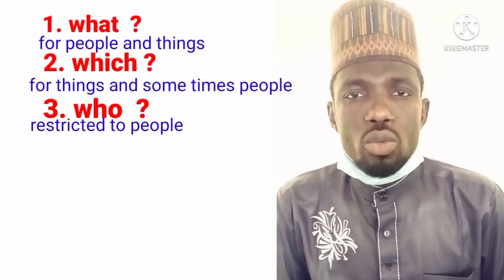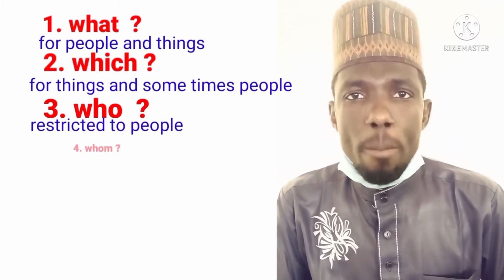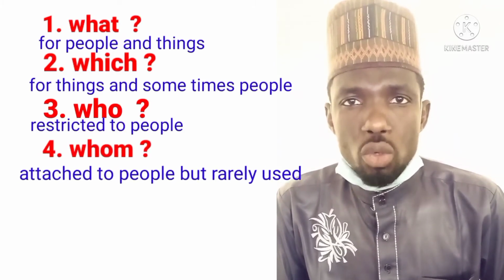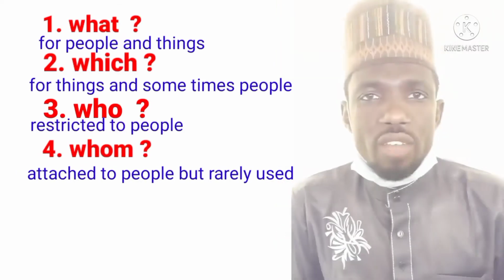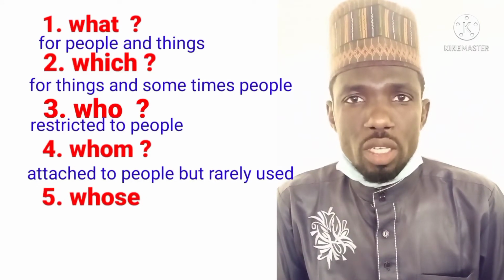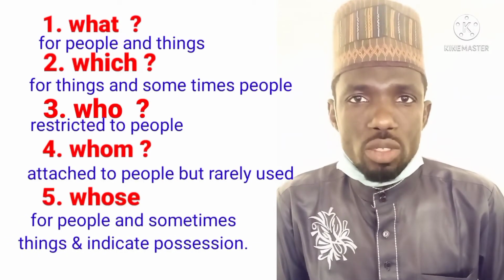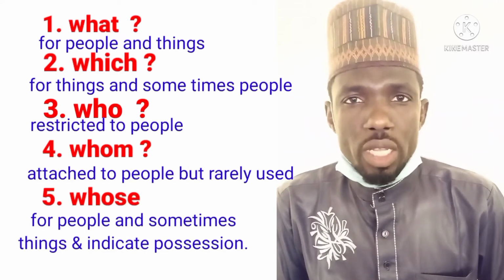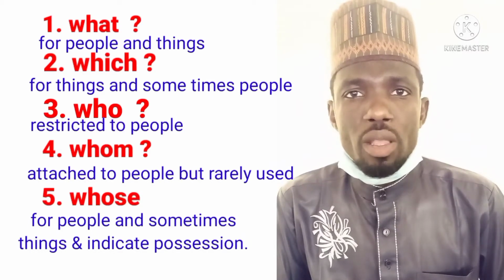INTERROGATIVE PRONOUN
Learn in your local language